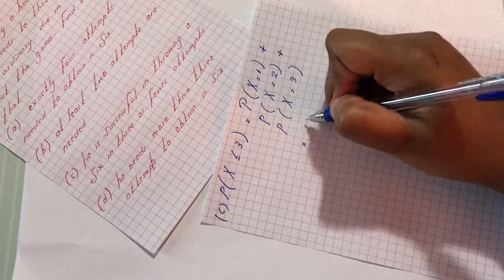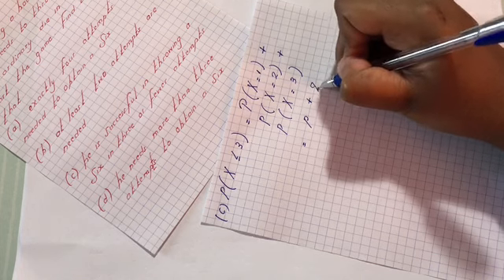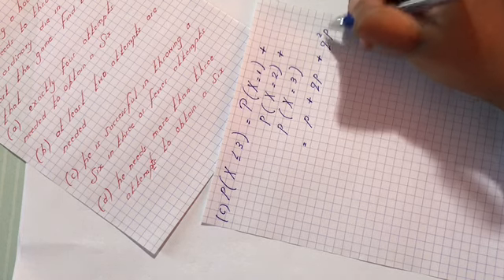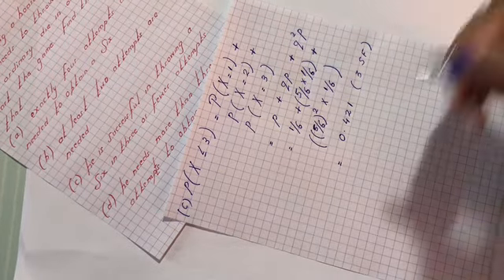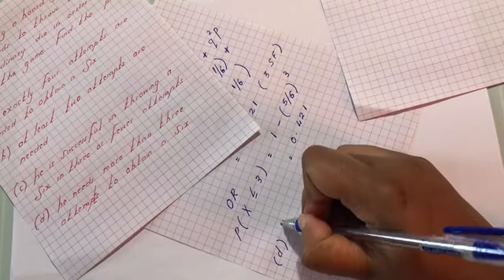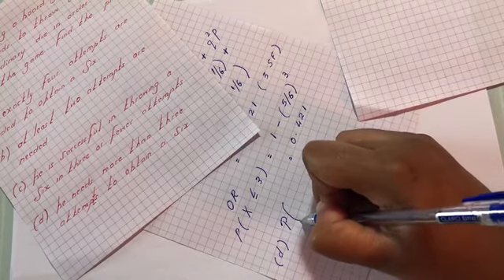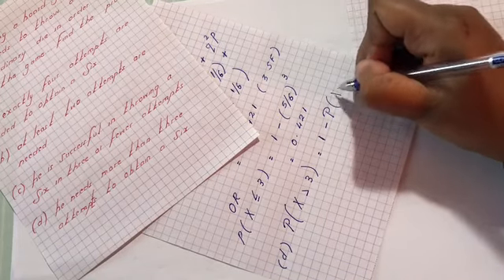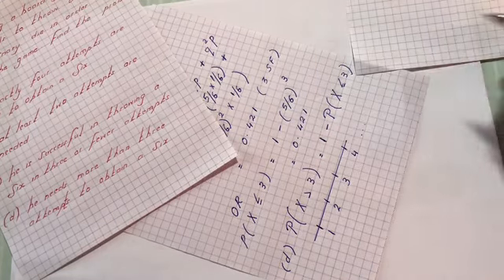Geometric Distribution - Worked Example 2